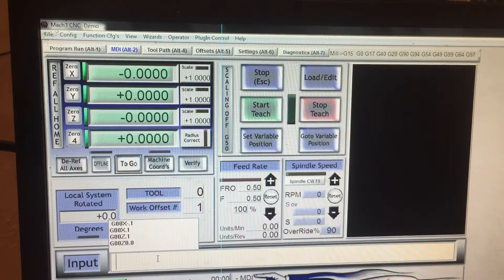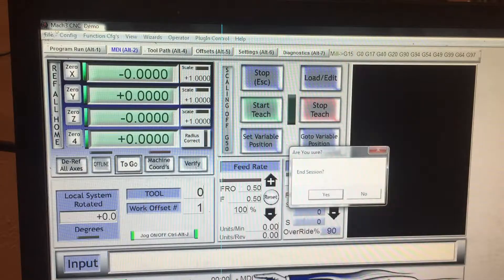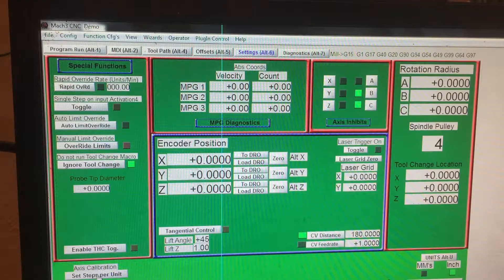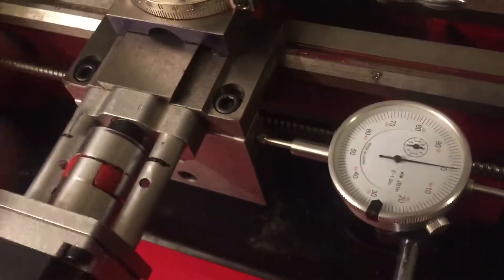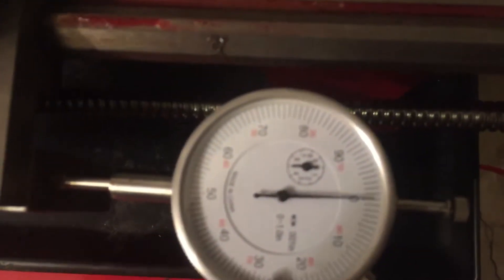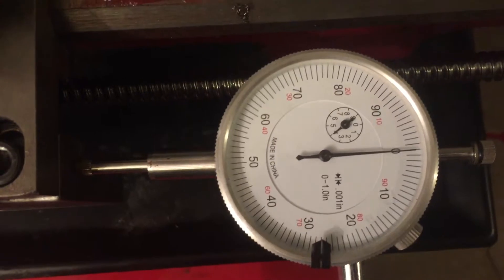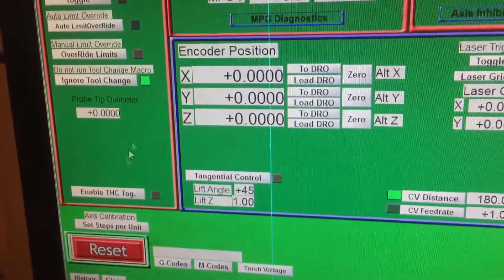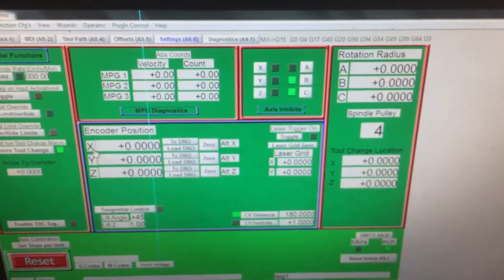CNC Mini Lathe Axis Sync & Calibration To Mach3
Quick way to calibrate your machine to Mach